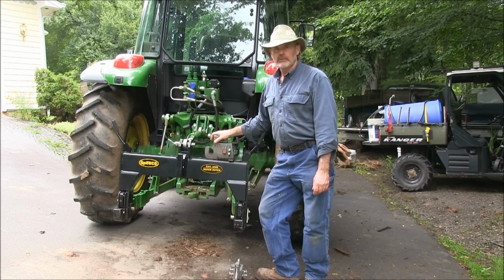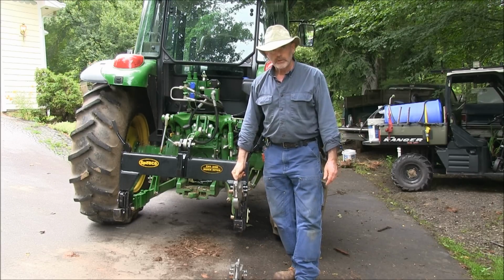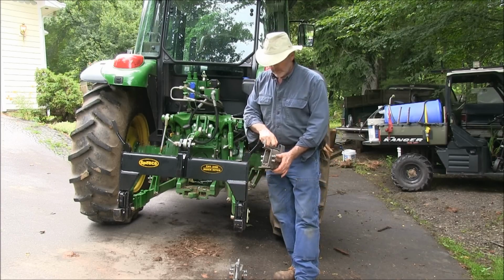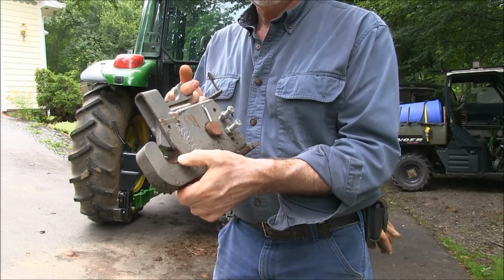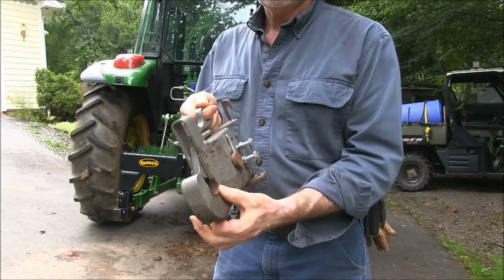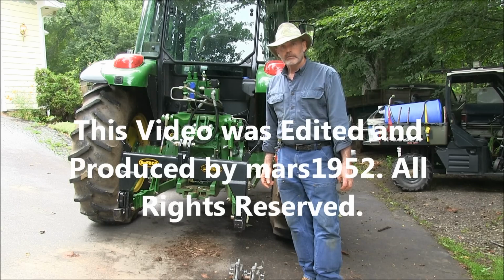Pat's Easy Change Quick Hitch Install Follow Up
In an earlier video I installed a Pat's Easy Hitch on my JD 5085. This video is a follow-up to show that the Pat's Easy Change Hitch failed. The JD MX10 mower that I was using is over 2000lbs and my fields are in the mountains. (I should have mentioned that in the video). Imagine picking up a 2000lbs mower and doing a u-turn on the side of a steep hill. That is when the little 3/8" bolts that hold the hitch in place bent.